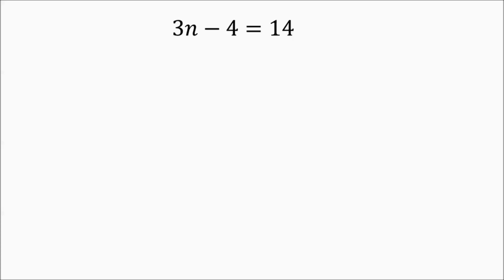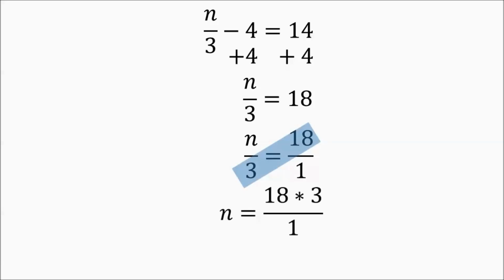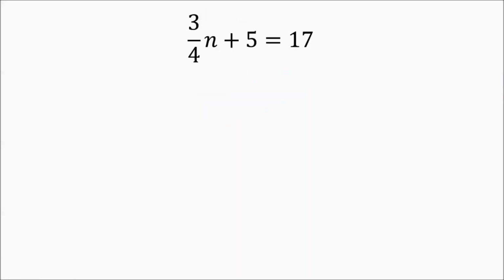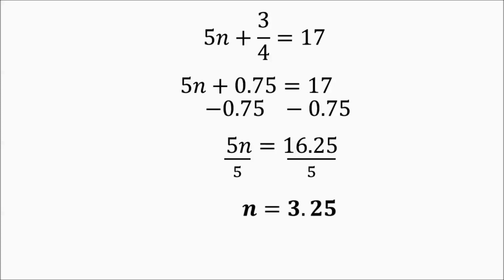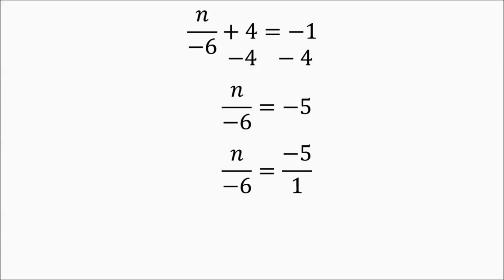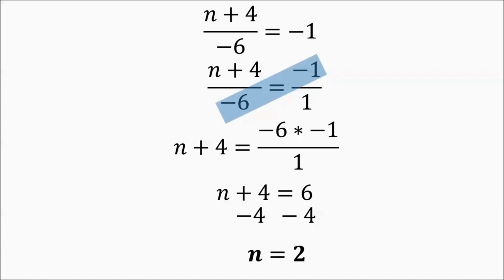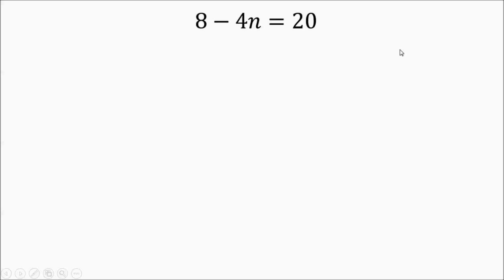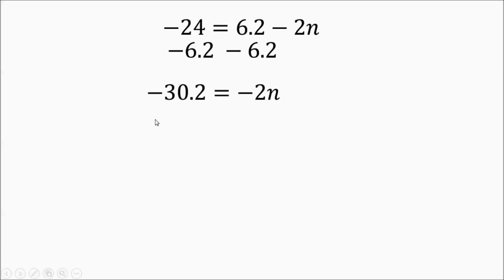Equations: Twists and Turns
How to solve equations that are not presented in the "regular" form that you saw in 6th grade!